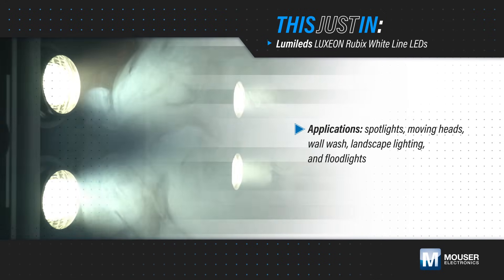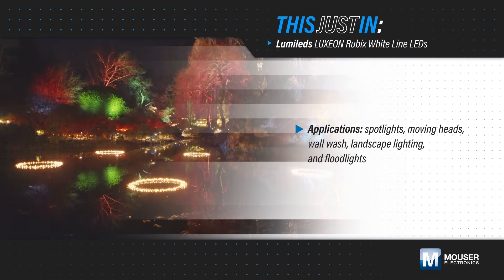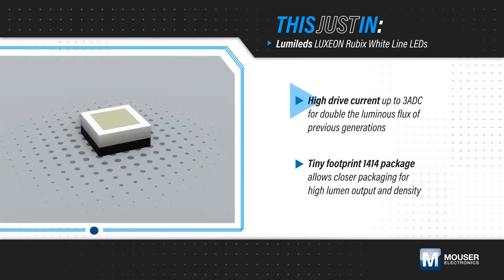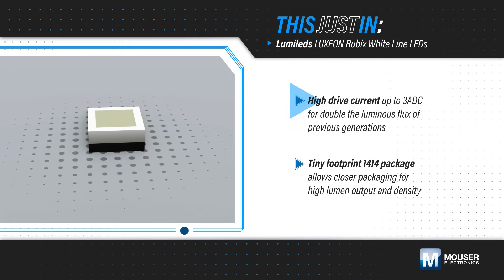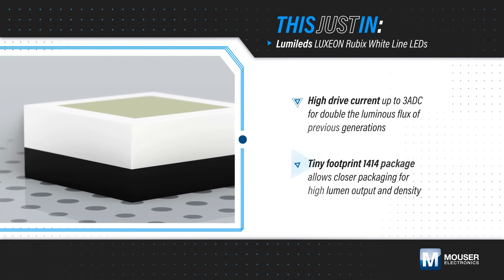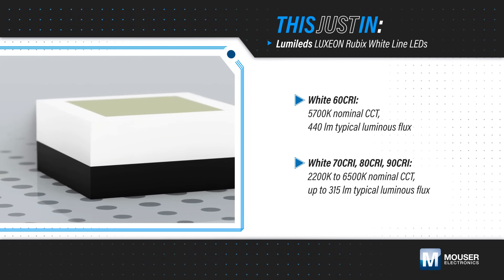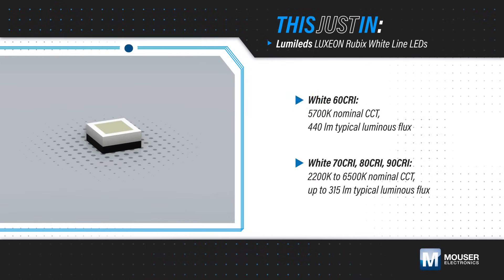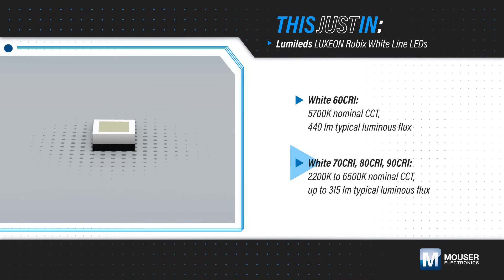Lumileds LUXEON Rubix White Line LEDs - This Just In | Mouser Electronics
Introducing Lumileds LUXEON Rubix White Line LEDs in our latest "This Just In" segment, presented by Mouser Electronics. These LEDs redefine the possibilities for spotlights, moving heads, floodlights, and more, aiming to maximize luminous flux while maintaining a compact form factor.

What makes these LEDs stand out? Lumileds LUXEON Rubix White Line LEDs boast an impressive high drive current capacity of up to 3 amps DC, delivering double the luminous flux compared to their predecessors. With a typical luminous flux reaching as high as 440 lumens, these LEDs shine brightly.

The tiny 1414 footprint package allows for LEDs to be positioned closer together, creating exceptionally high lumen output and density. Lumileds LUXEON Rubix White Line LEDs come in a variety of versions to cater to different application requirements.

For applications where maximizing light output is crucial, the 60 CRI variant provides the highest luminous flux. If your focus is on maintaining high color quality while achieving remarkable luminous flux, variants with 70 to 90 CRI are available across a range of nominal CCTs.

Get ready to revolutionize your lighting projects with Lumileds LUXEON Rubix White Line LEDs, now available from Mouser Electronics.